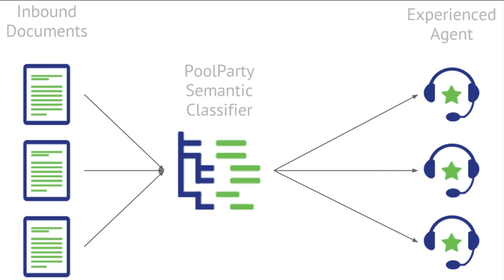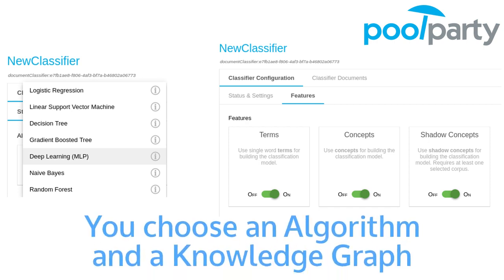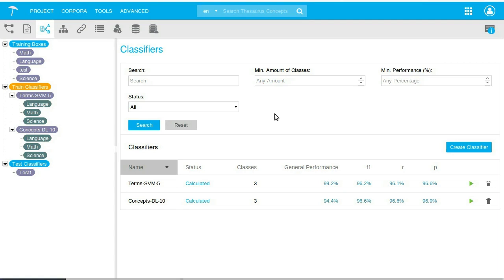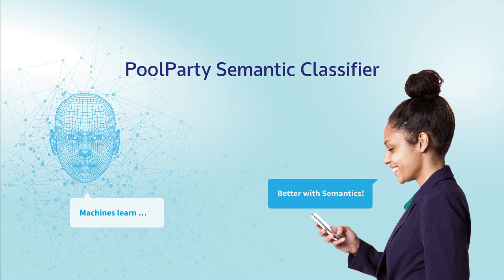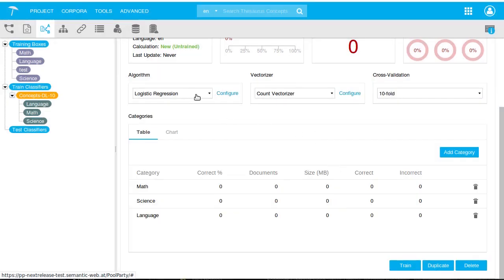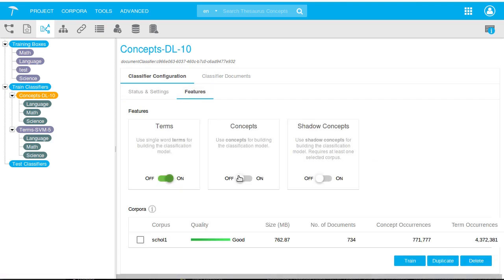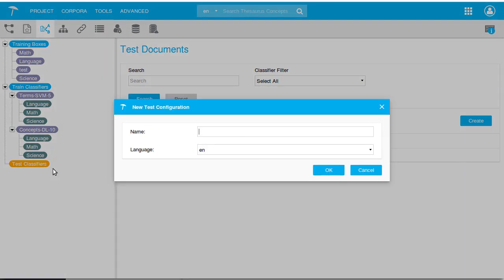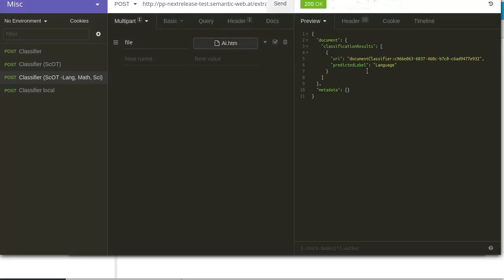PoolParty Semantic Classifier – with a machine voice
PoolParty Semantic Classifier is an optional feature of PoolParty Enterprise Server or the PoolParty Semantic Integrator.

This module helps to classify documents or any text fully automatically.

Based on machine learning algorithms like deep learning or SVM, the PoolParty Classifier provides highly precise classification services. Additionally, precision can be boosted by the use of semantic knowledge models such as taxonomies.

Integrate PoolParty Semantic Classifier into your content workflows and benefit from a more actionable content, enriched by semantic metadata based on standards.